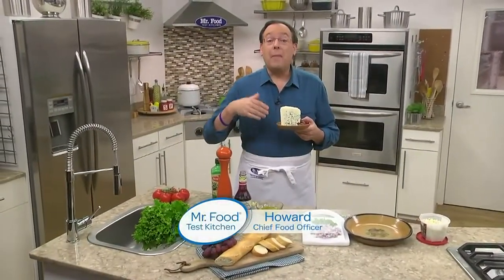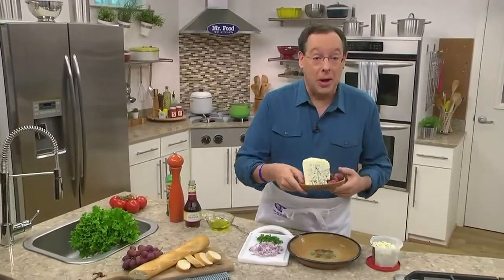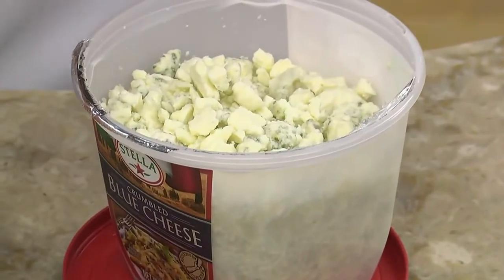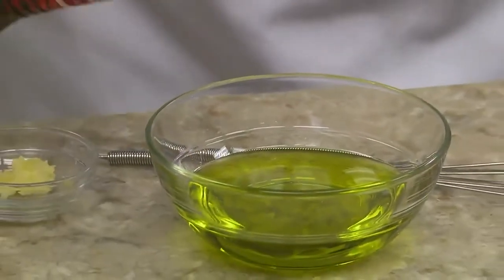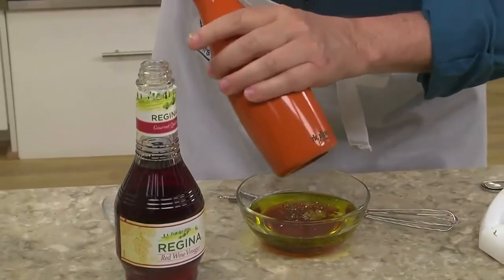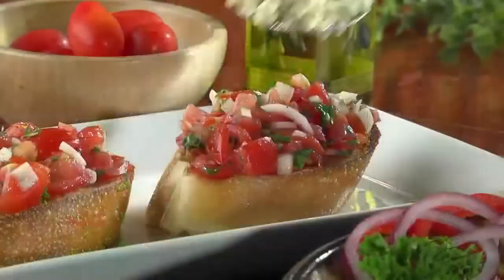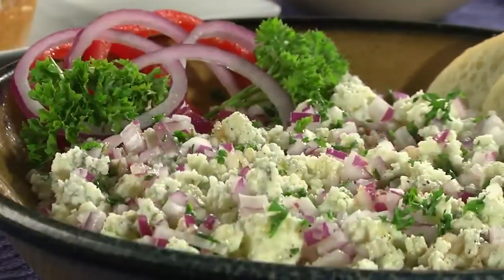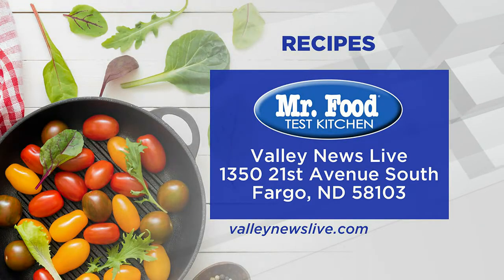Mr. Food – Blue Cheese Topper - September 30